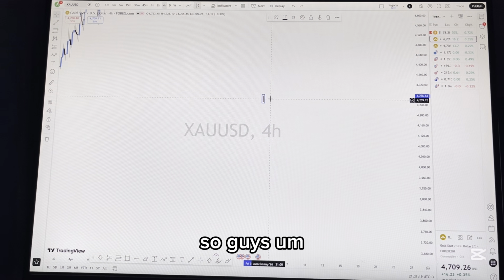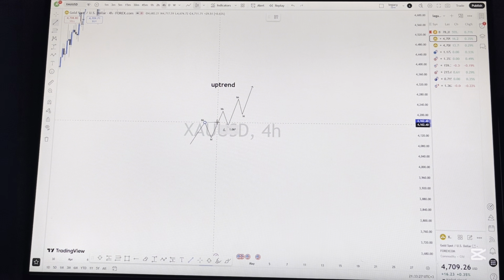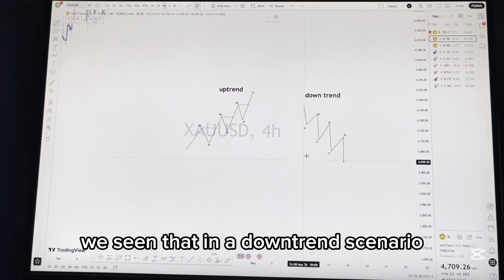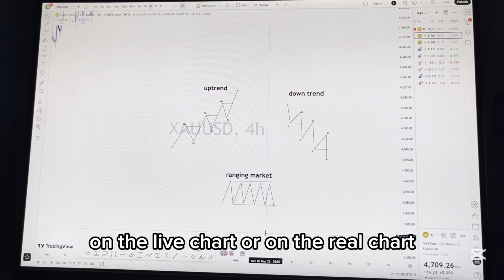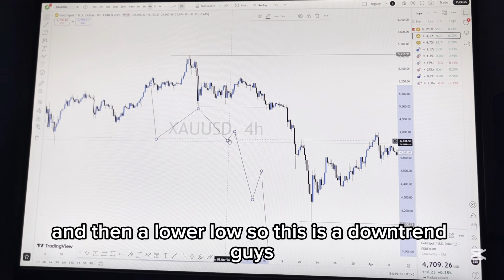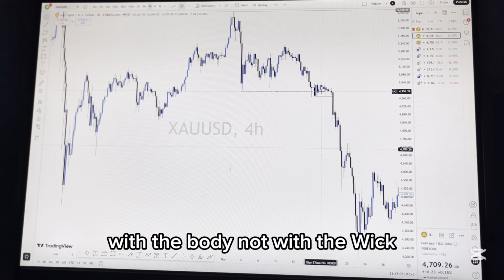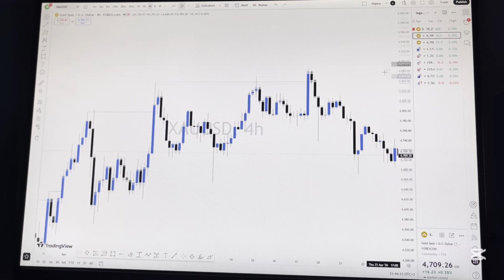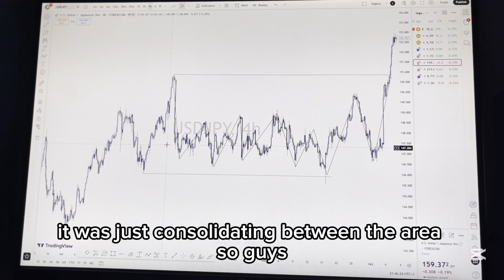How to mark market structure (for beginners and advanced traders)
How to mark market structure
For beginners traders and advanced traders